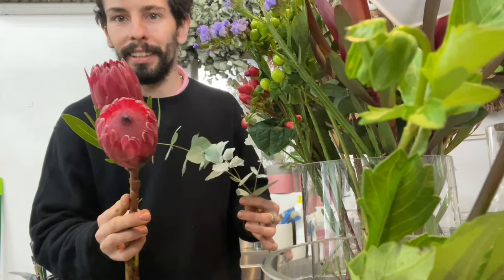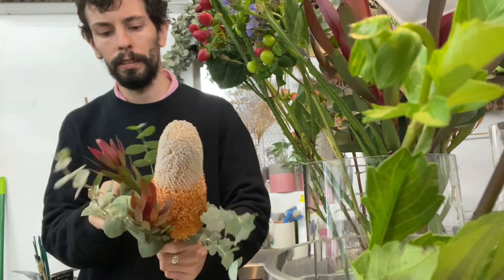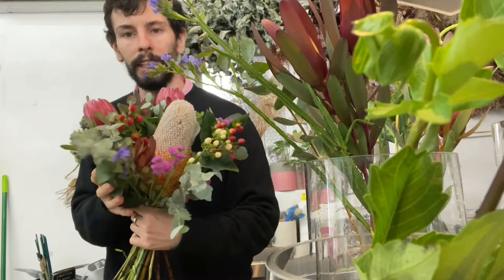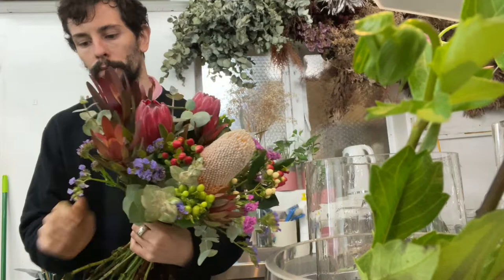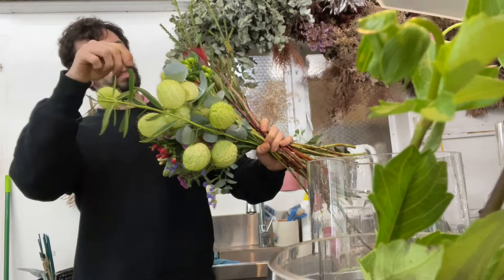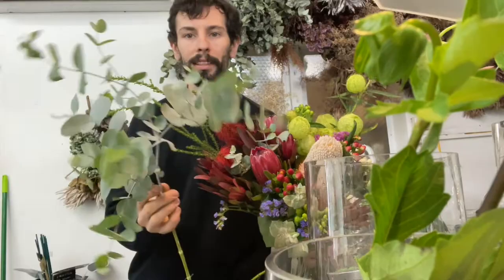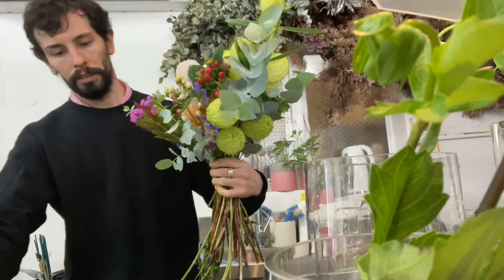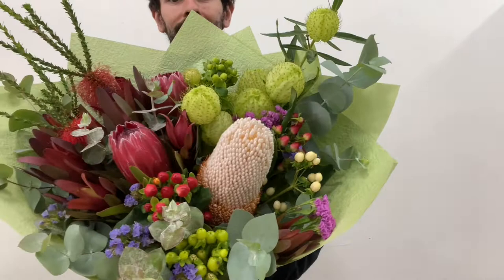Native Australian and South African Wild Flower Arrangement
How to make a wildflower tied bouquet arrangement.
Flowers and leaves can be so much more than just pretty. They can also be useful for making your home smell great, for offering you protection from the elements, and even for healing you!